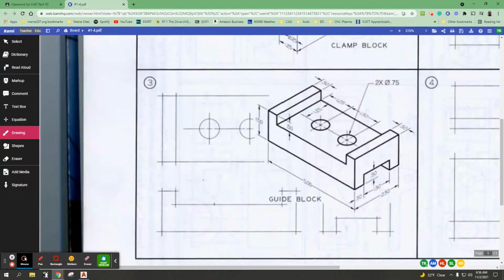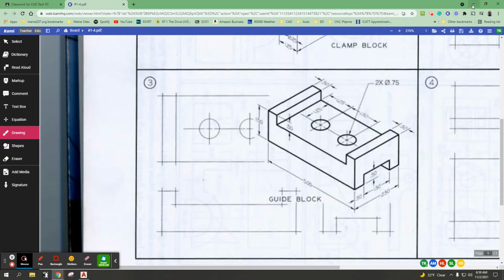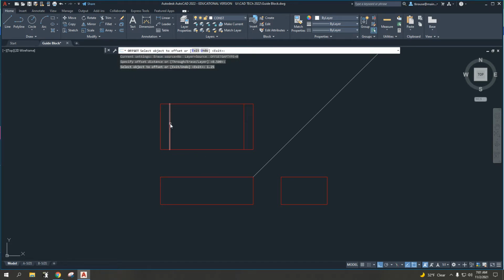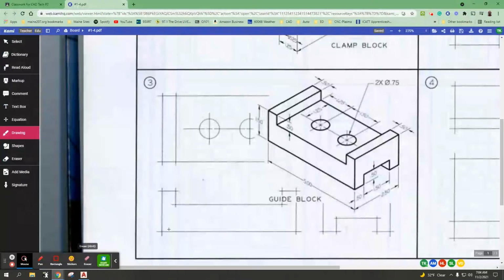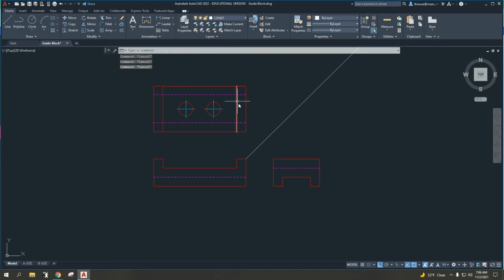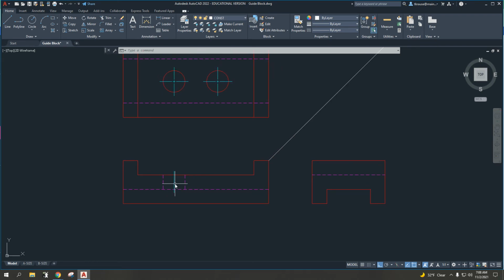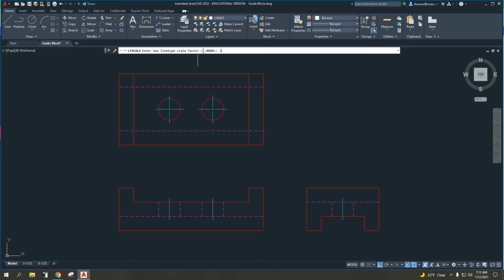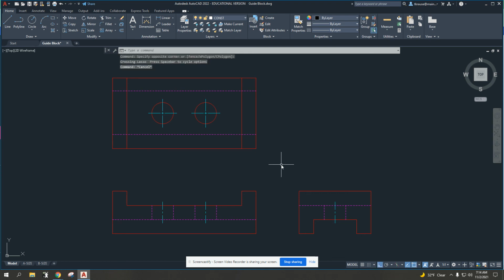Guide Block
Review of multi view drawing setup and layout. We also talk about the LTSCALE. This is how we change the line dish sizes in model space.